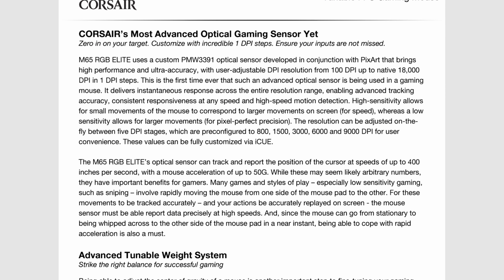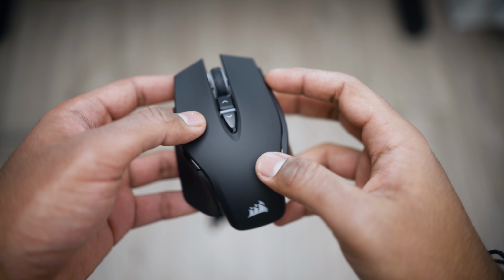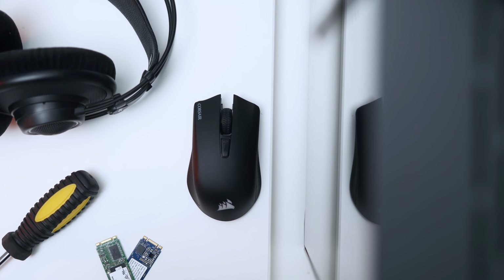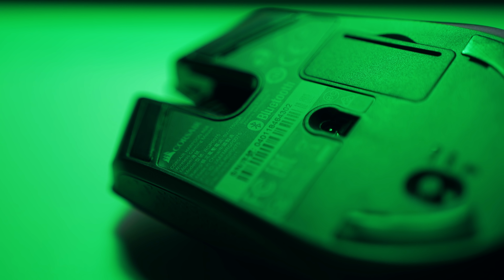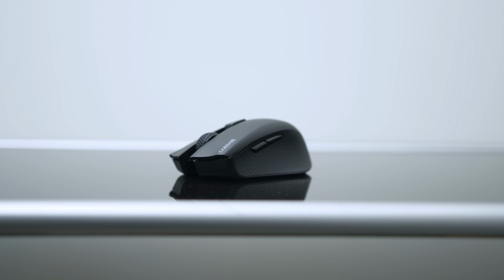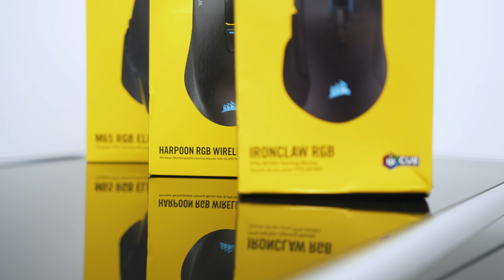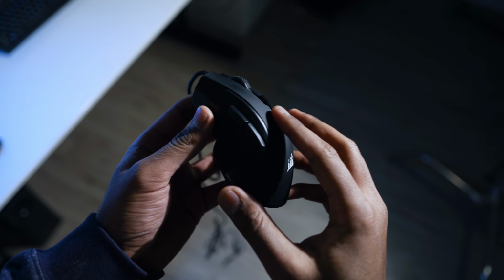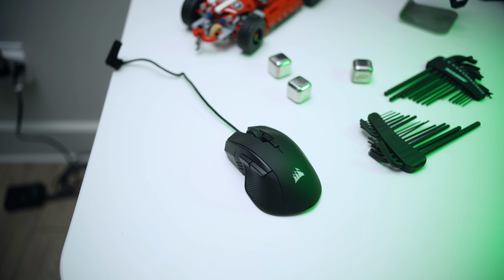Corsair Gets SERIOUS About Gaming Mice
Corsair has launched three new gaming mice at CES 2019!  The Ironclaw, Harpoon Wireless and M65 RGB Elite all have some great features.

Corsair
Phanteks
MSI
Razer
Thermaltake

As per Hardware Canucks guidelines, no review direction was received from manufacturer.

Gear list (from Amazon):
Main 4K Camera
Main Lens
Main Camera Mic
Second 4K Camera
$700 4K Camera (Panasonic G7)